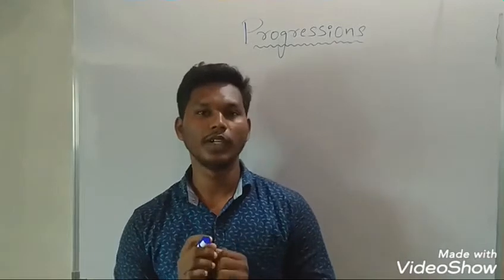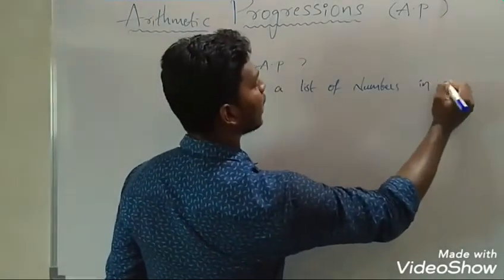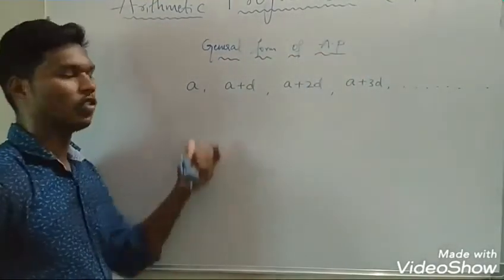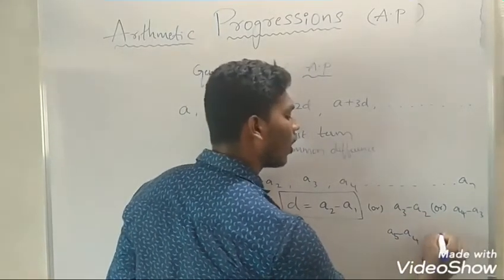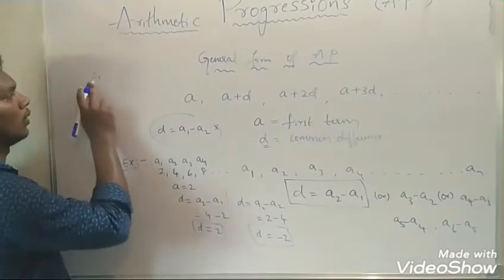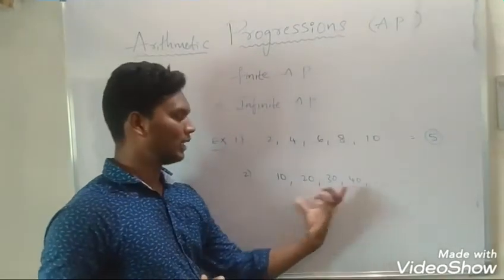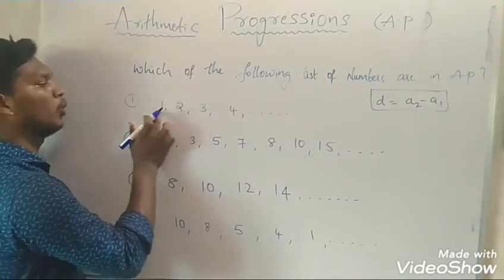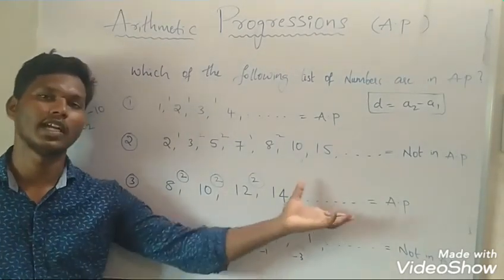Progressions || introduction of arithmetic progressions